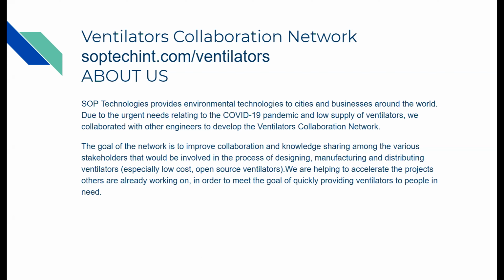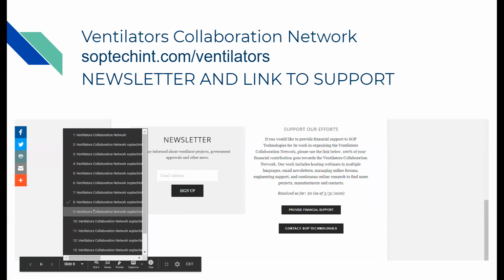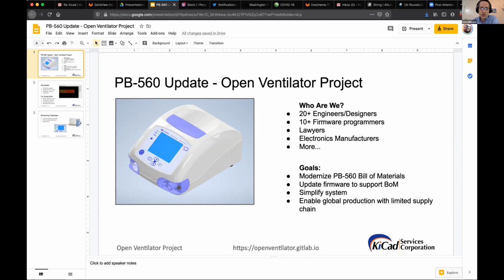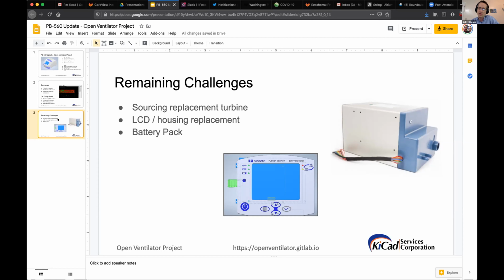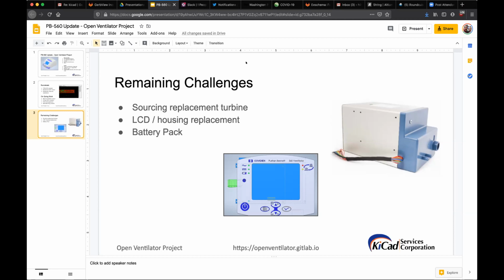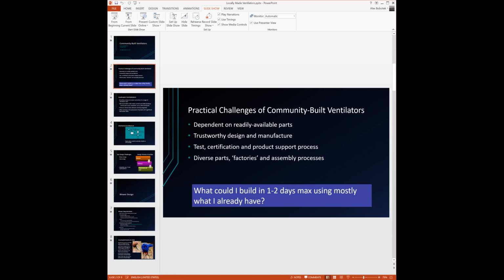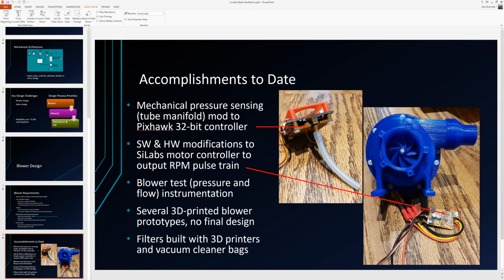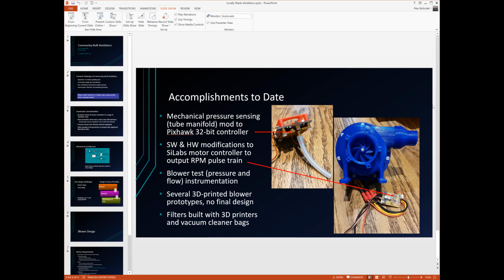Ventilators Collaboration Network Webinar on April 10, 2020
The Ventilators Collaboration Network connects engineers, manufacturers and other stakeholders that are working on developing low cost and open source ventilators. This project stemmed from the needs of the COVID-19 pandemic.